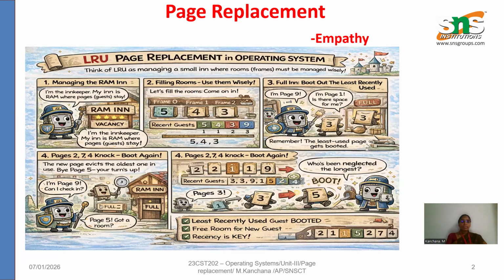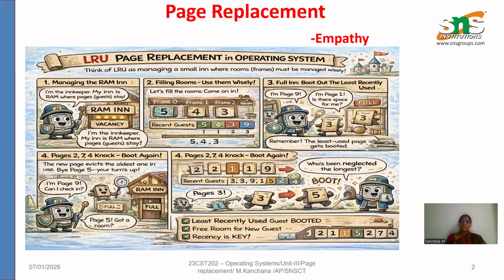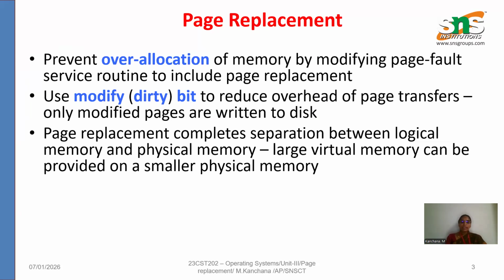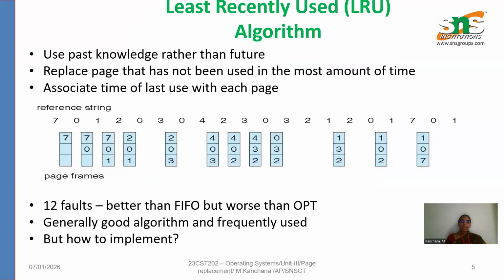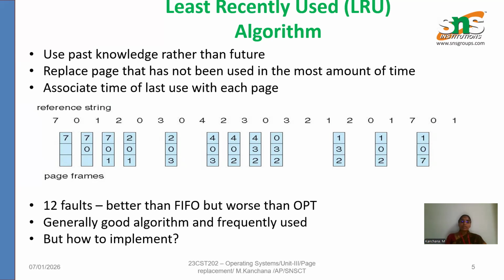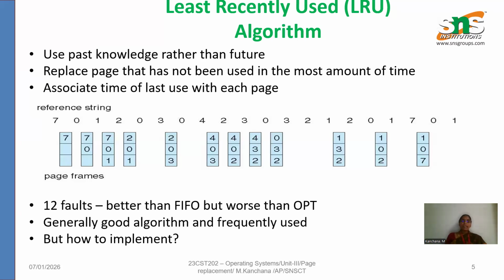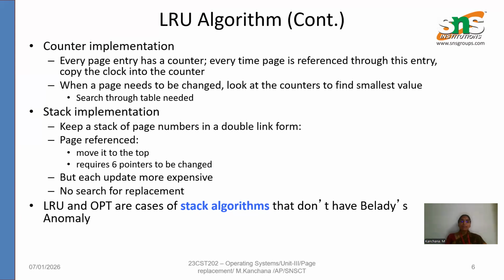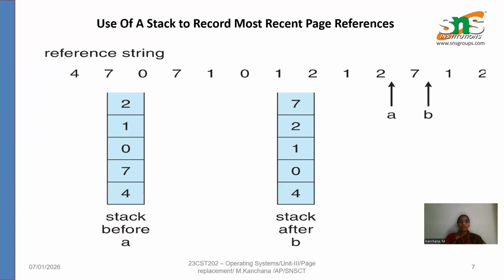LRU Page Replacement Algorithm | Operating Systems | SNS Institutions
The Least Recently Used (LRU) page replacement algorithm is a virtual memory management strategy that evicts the page that has not been accessed for the longest period of time. It operates on the principle of locality of reference, which assumes that programs are highly likely to access the same memory locations repeatedly over short intervals. Consequently, a page left unused for a long duration will probably remain unused in the near future.Core TerminologyPage Frame: A fixed-size physical memory slot in RAM.Page Hit: The requested page is already present in RAM. No eviction is required.Page Fault: The requested page is not in RAM. It must be loaded from secondary storage.Victim Page: The page selected by the LRU policy to be swapped out when RAM is full